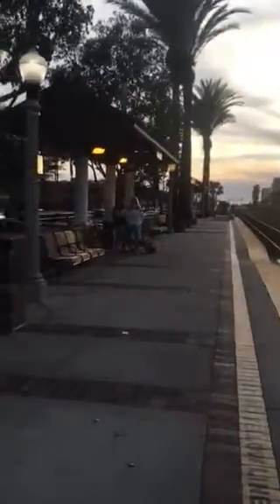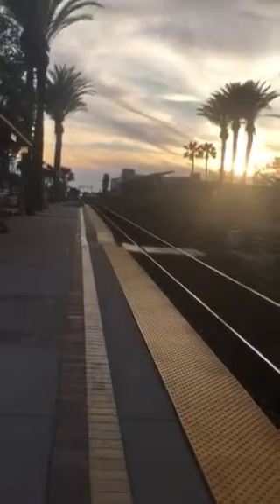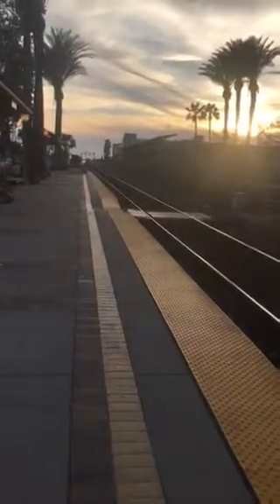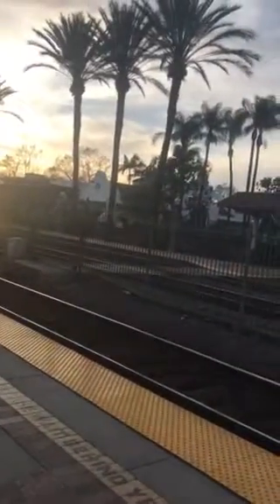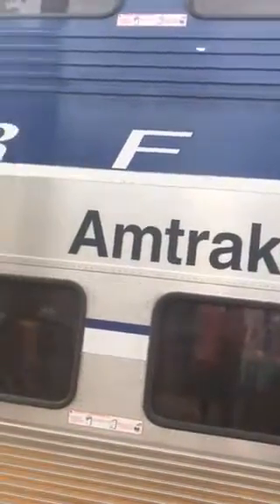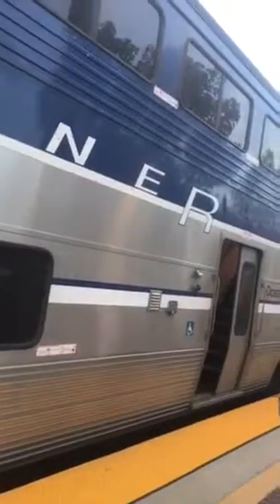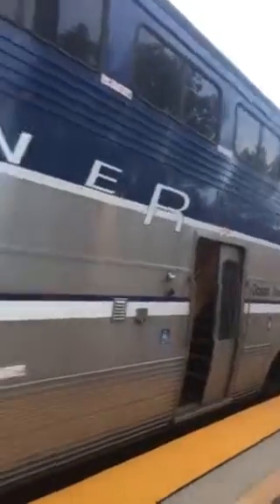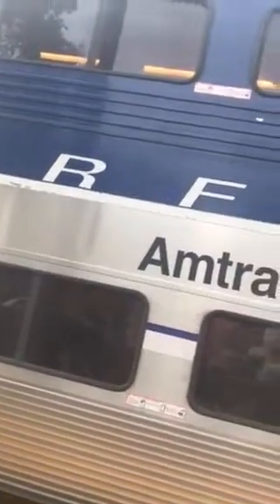Amtrak Pacific Surfliner at the Fullerton train station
This southbound Amtrak Pacific Surfliner makes its stop at Fullerton before it heads south to San Diego.